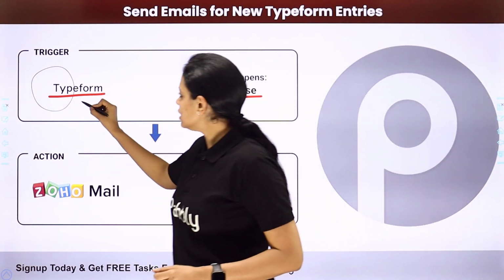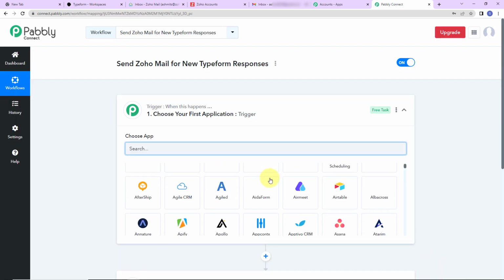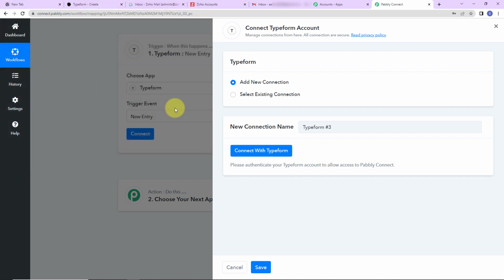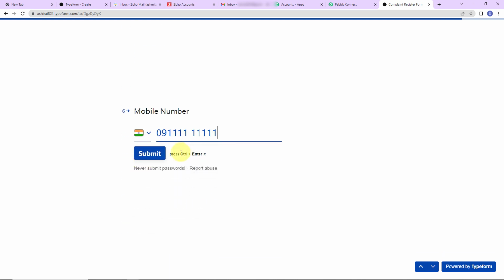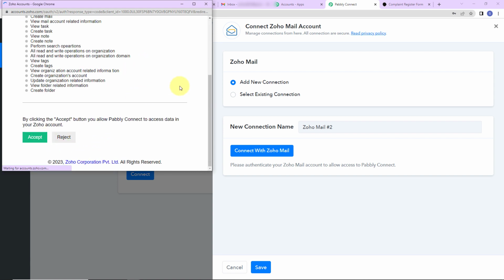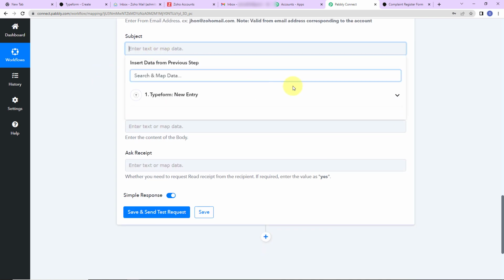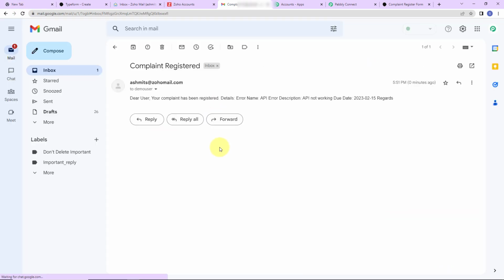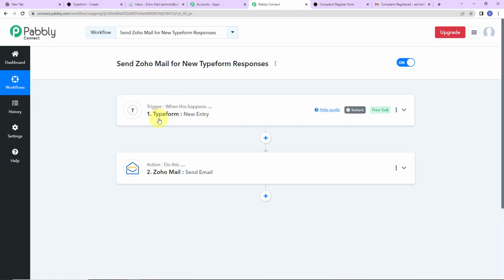How to Send Emails for New Typeform Entries - Typeform Zoho Mail Integration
This video will show you how to use Pabbly Connect to send emails for new Typeform entries. We'll show you how to set up and configure your Pabbly Connect account, create a workflow, and connect your Typeform account to Pabbly Connect. We'll also walk you through how to create an email template and customize it with the data from Typeform entries. Finally, we'll demonstrate how to set up an automated trigger to send emails for all new Typeform entries. By the end, you'll be able to easily send emails for new Typeform entries using Pabbly Connect.